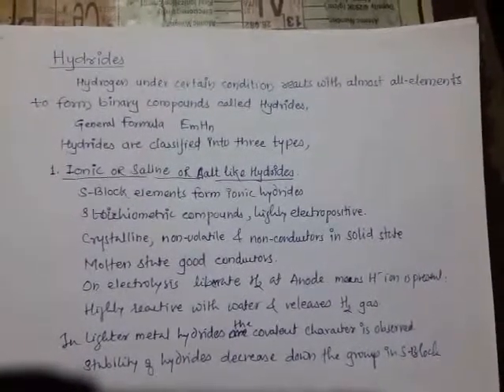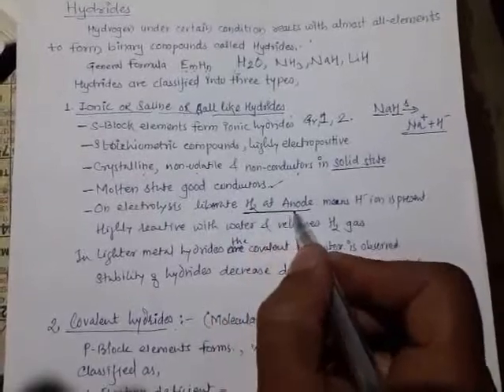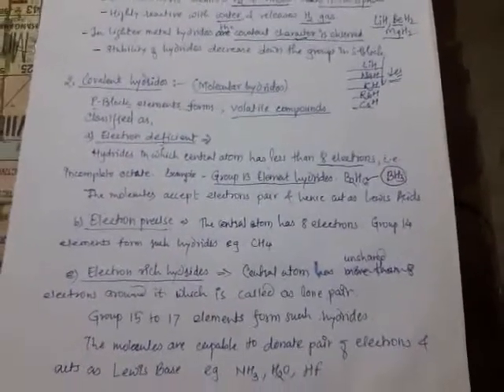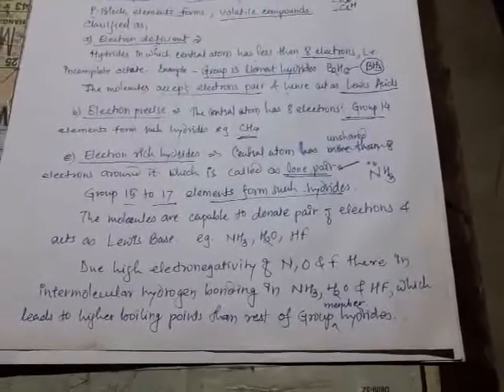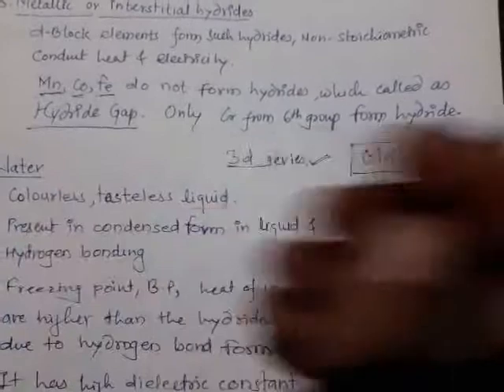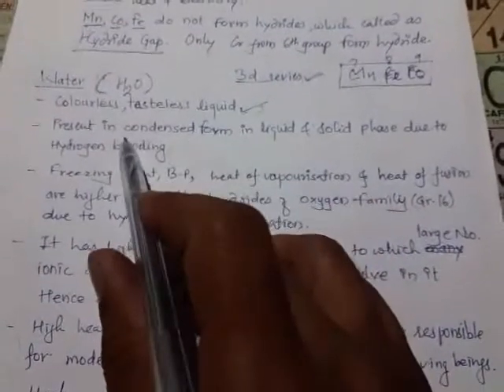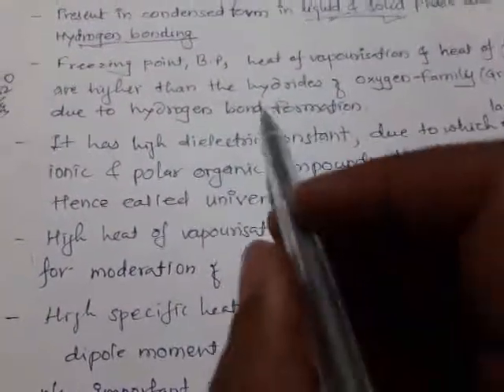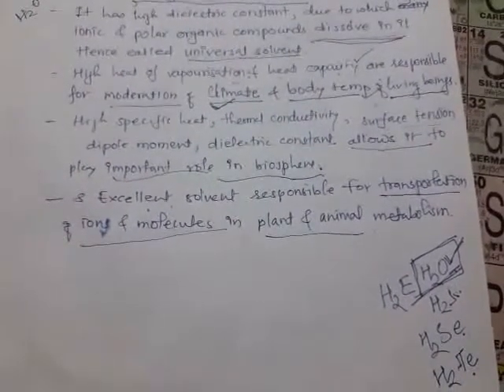Chemistry PU I _ 03052021_ Hydrogen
Hydride and general properties of water